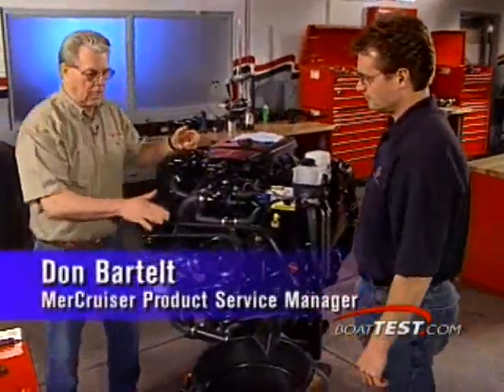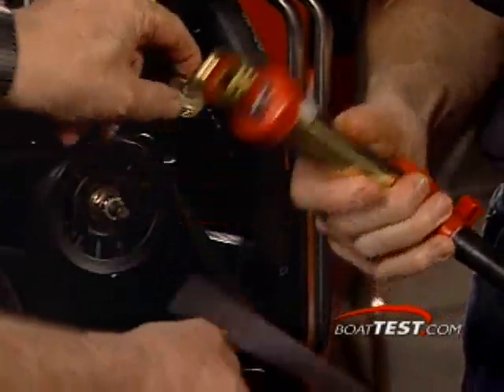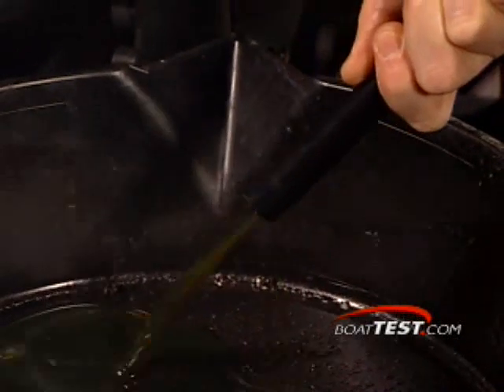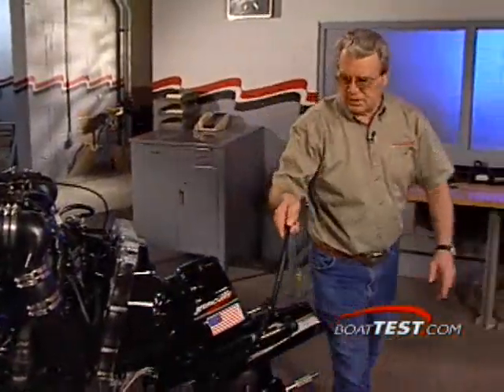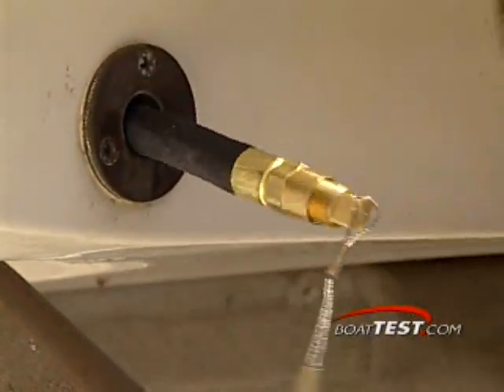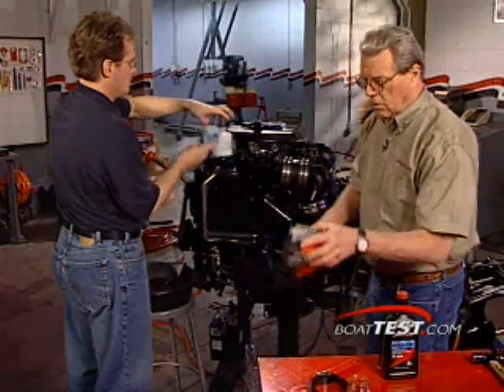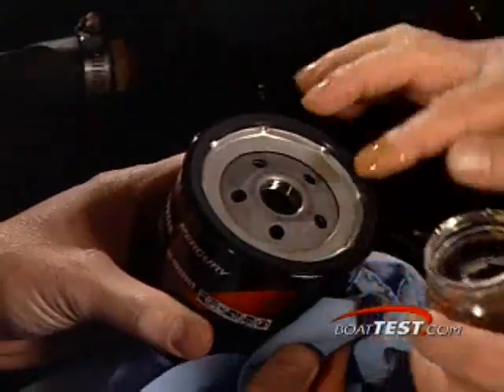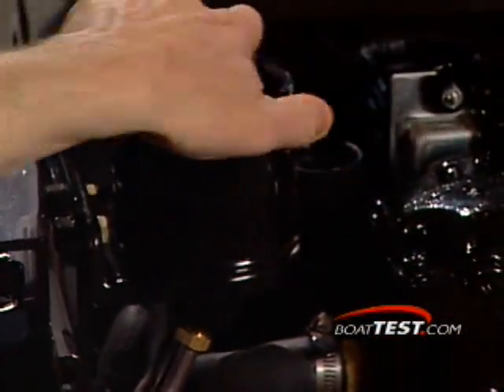Mercruiser Oil Change "How To" By BoatTEST.com